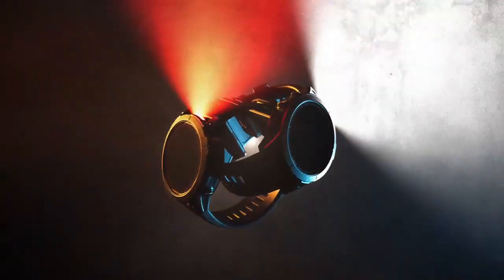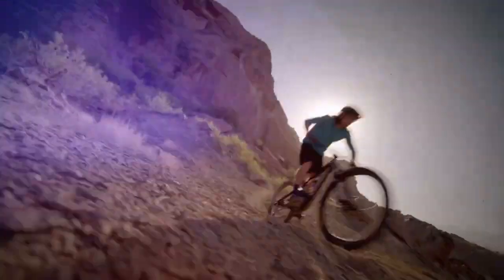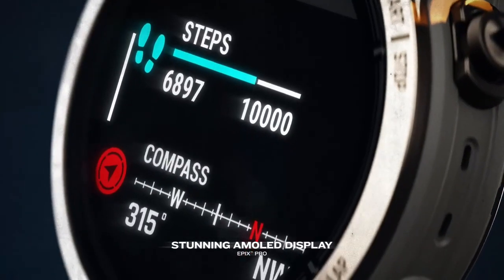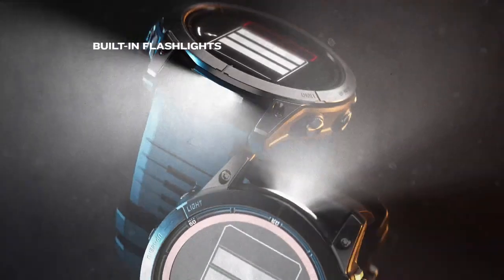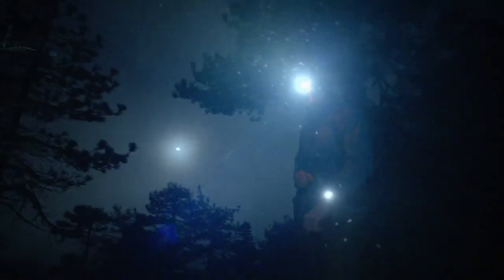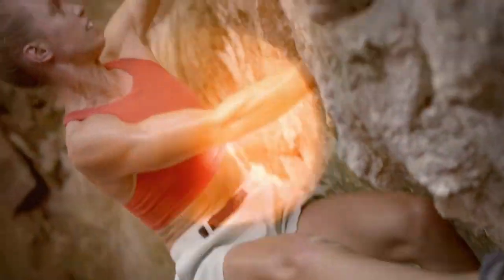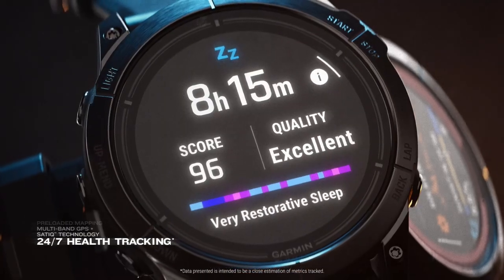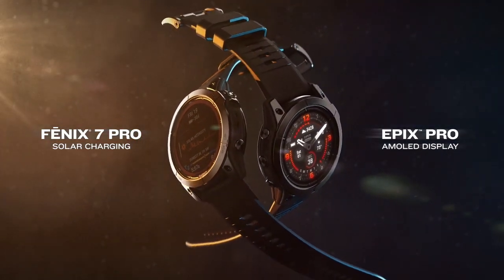Garmin fēnix 7 Pro and epix Pro | All Day, Every Day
The ultimate high-performance smartwatch choice is here. Solar charging with fēnix® 7 Pro or a brilliant AMOLED display with epix™ Pro.